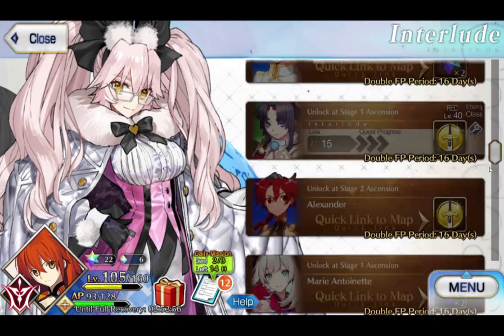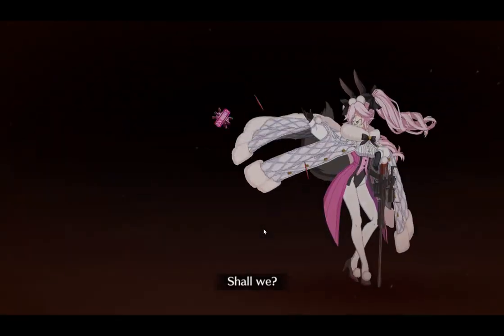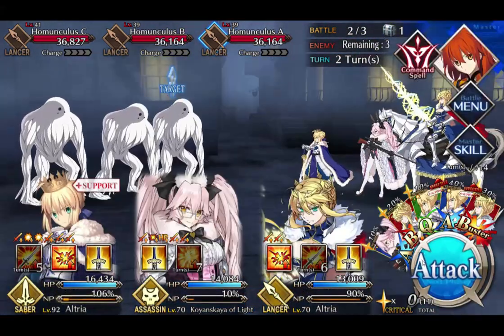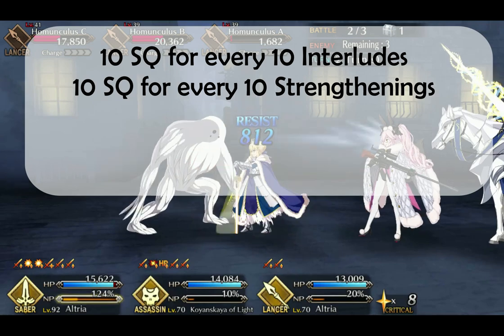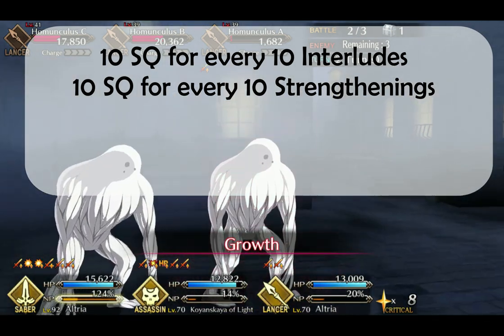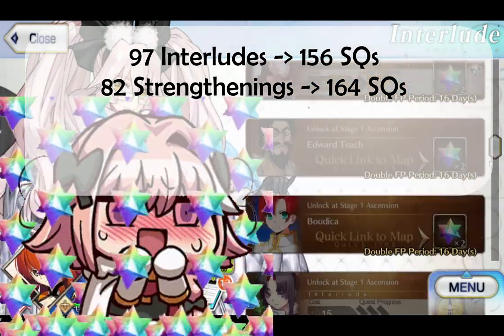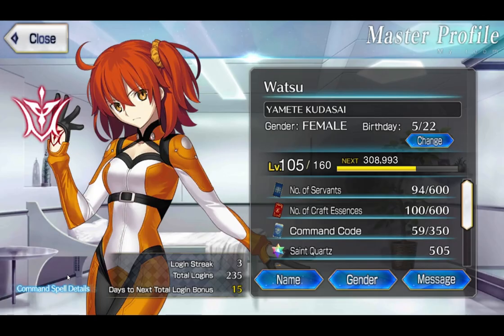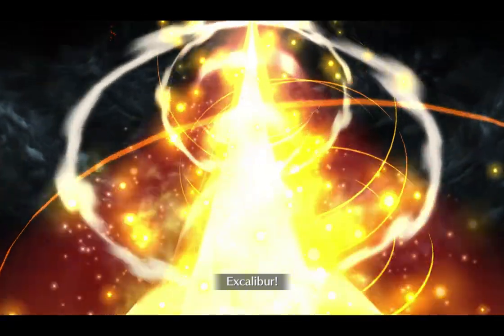[FGO] Easy Quartz - Farming Interlude and Strengthening Quests Tutorial